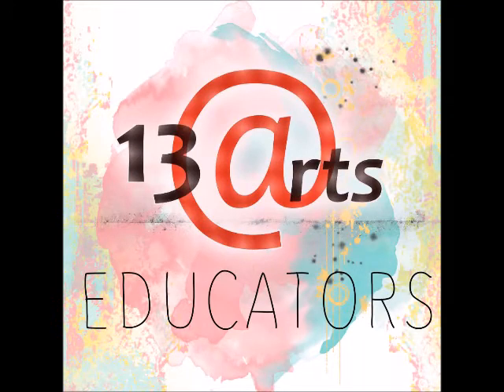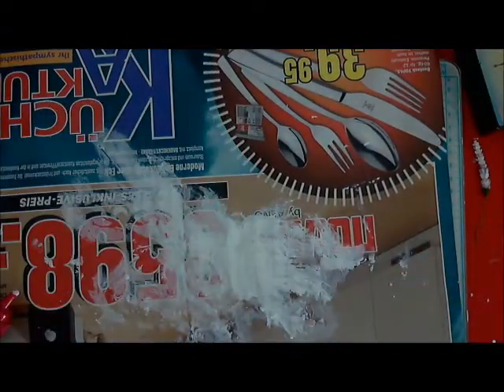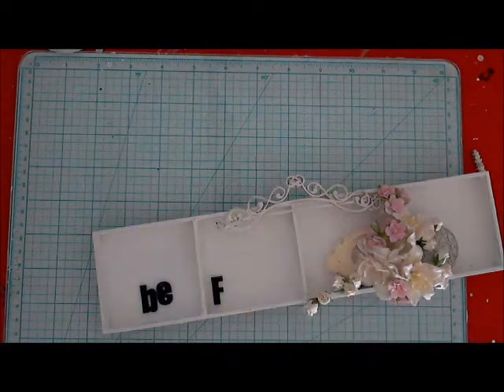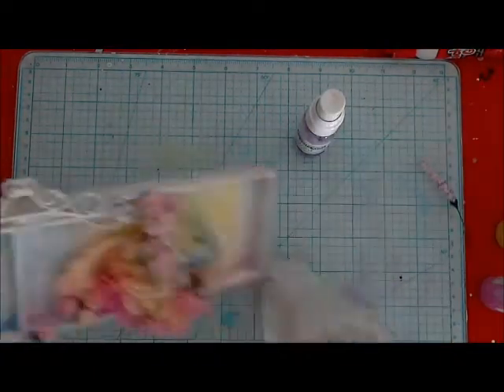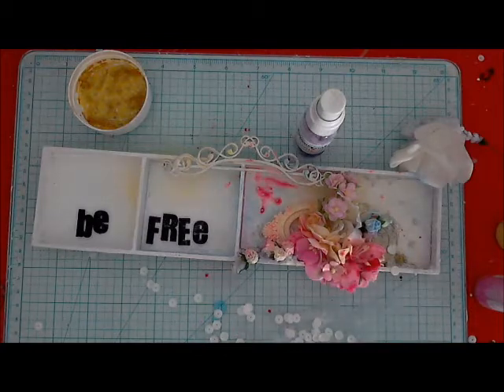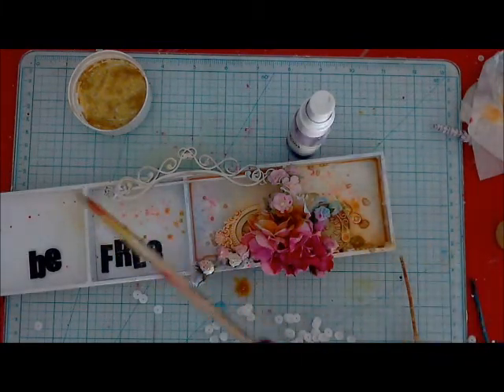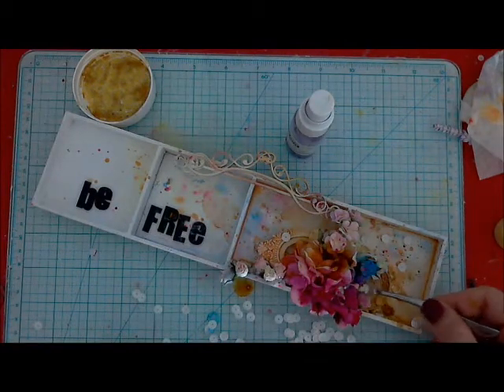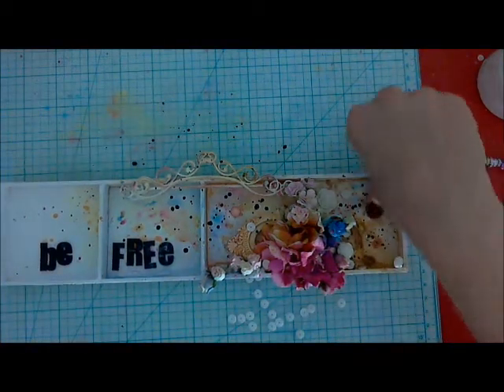Altered Frame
Short video from creative process.

I use 13 arts media and products:

 Tusz akrylowy SPLASH! Black

Mgiełka pastelowa - Pastel Blue

Mgiełka pastelowa - Pastel Yellow

Mgiełka kredowa - Chalk Fuchsia

Mgiełka kredowa - Chalk Yellow Amber

Gesso - grunt akrylowy 120ml

Zestaw różyczek z masy żywicznej "For Wedding 2"
Alfabet - szkło akrylowe